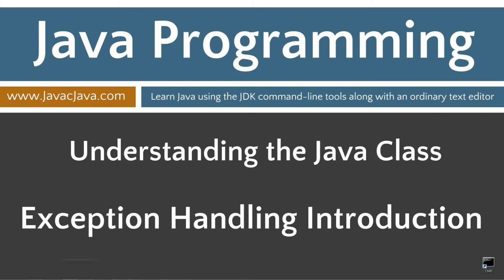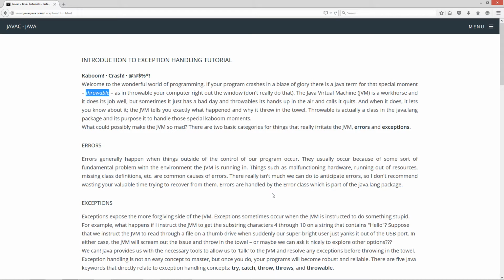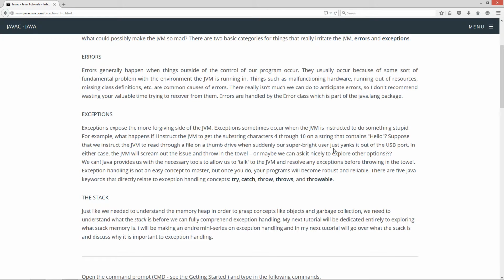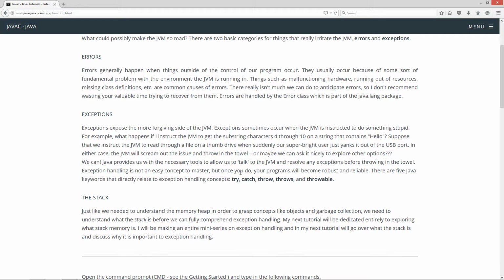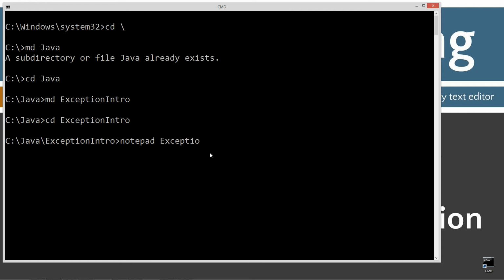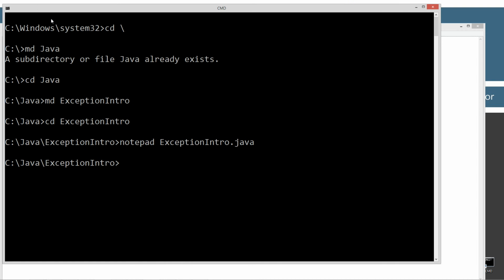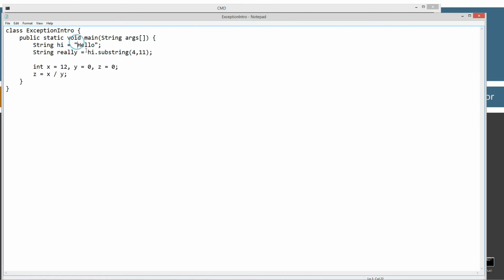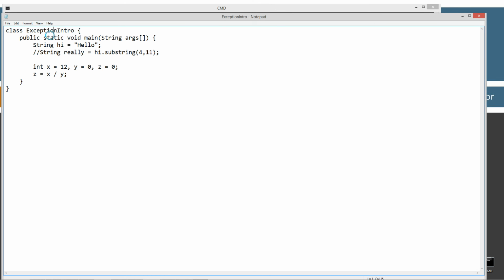Learn Java Programming - Introduction to Exception Handling Tutorial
Kaboom! · Crash! · @!#$%*!
Welcome to the wonderful world of programming. If your program crashes in a blaze of glory there is a Java term for that special moment – throwable – as in throwable your computer right out the window (don't really do that). The Java Virtual Machine (JVM) is a workhorse and it does its job well, but sometimes it just has a bad day and throwables its hands up in the air and calls it quits. And when it does, it lets you know about it; the JVM tells you exactly what happened and why it threw in the towel. Throwable is actually a class in the java.lang package and its purpose it to handle those special kaboom moments.
What could possibly make the JVM so mad? There are two basic categories for things that really irritate the JVM, errors and exceptions.